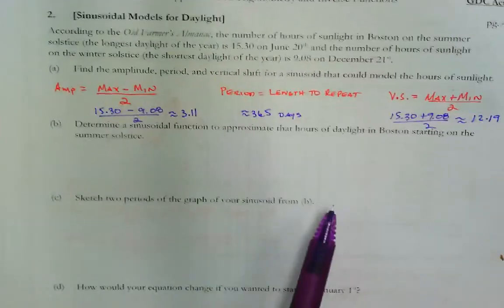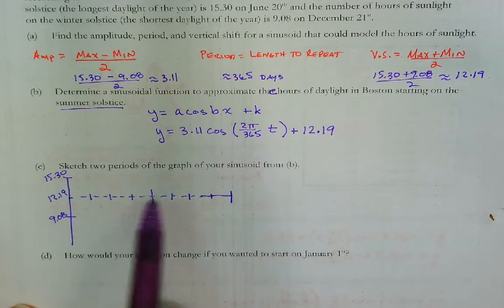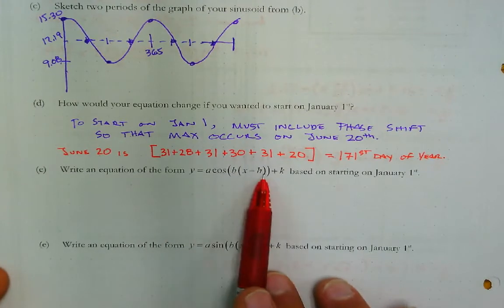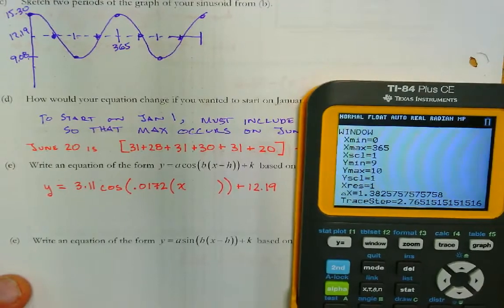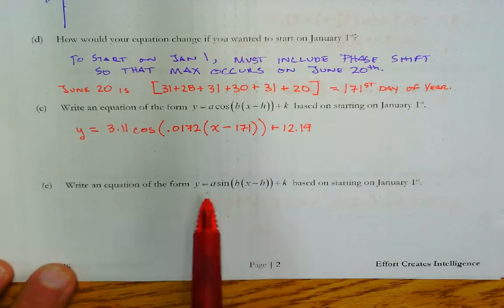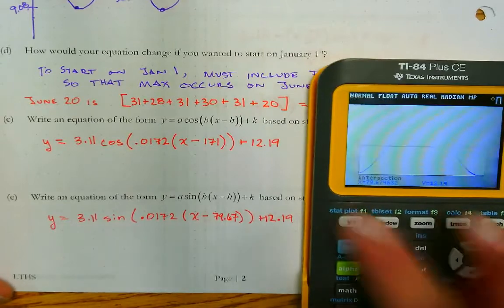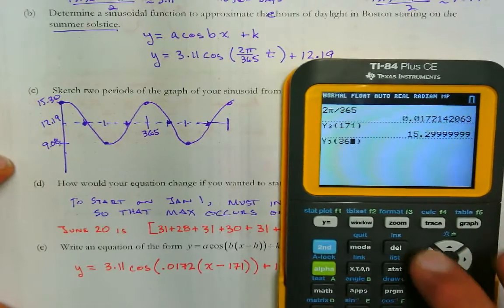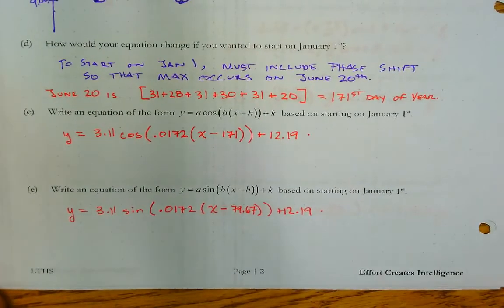Precal Unit 8 Sinusoid Modeling of Daylight without a Table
Working through an example of modeling the hours of daylight using a sinusoid using only information on the summer solstice and winter solstice.